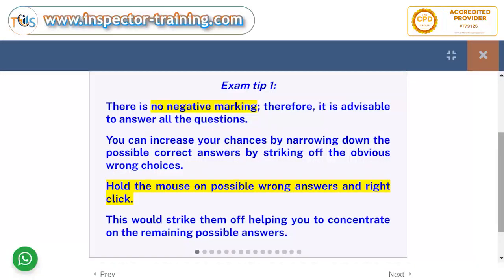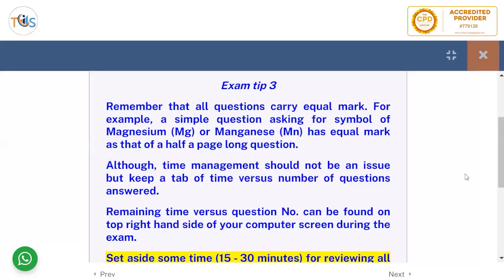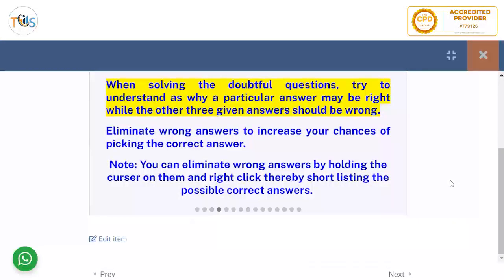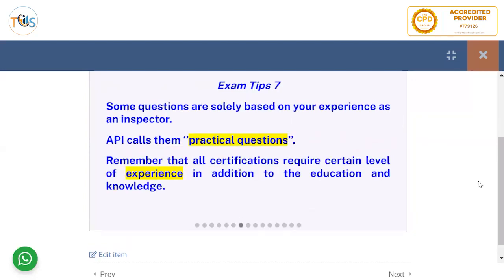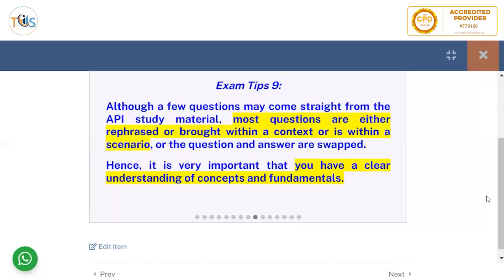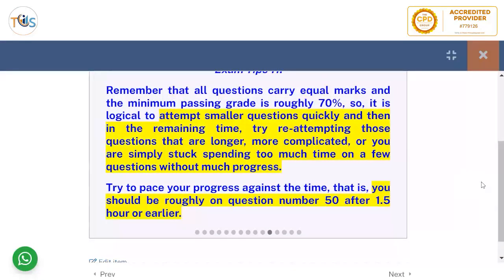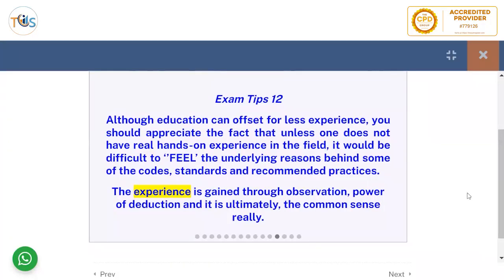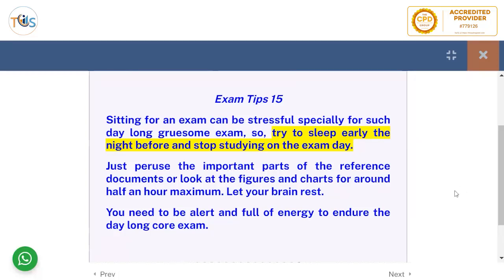API SIFE Source Inspector Fixed Equipment: Exam Tips